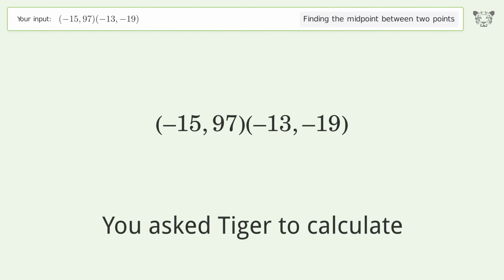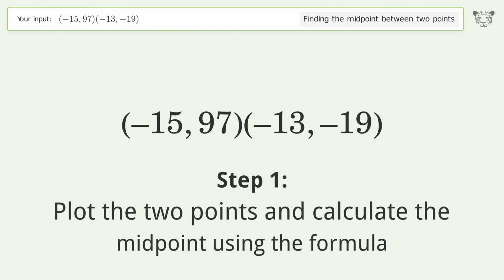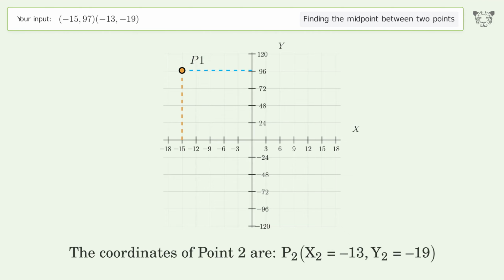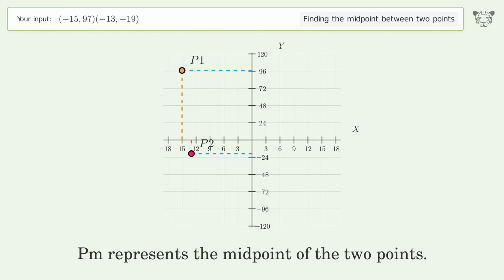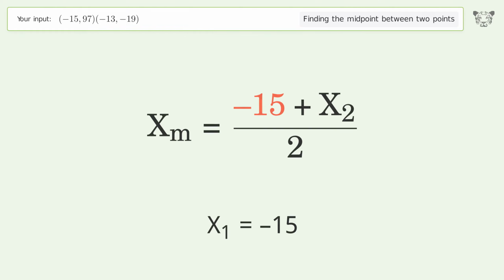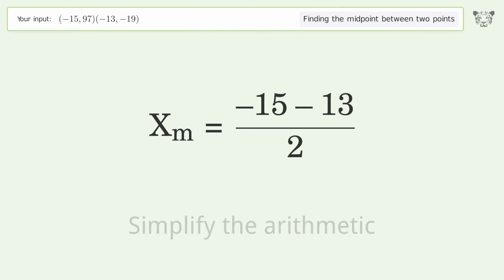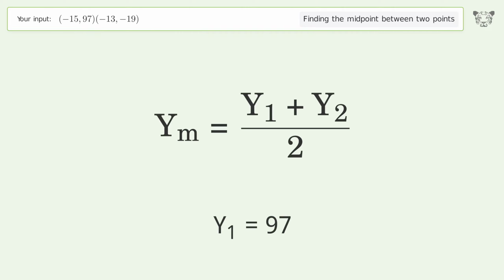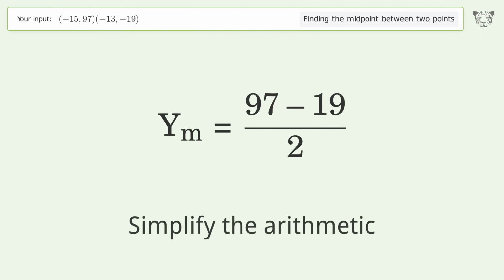Find the midpoint between two points p1 (-15,97) and p2 (-13,-19): Step-by-Step Video Solution